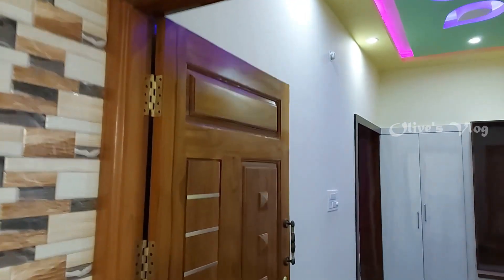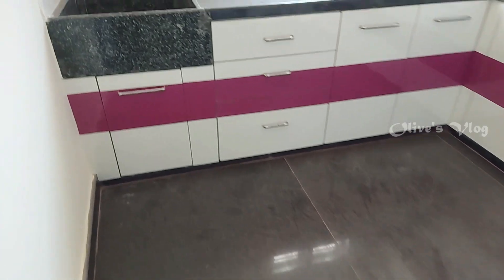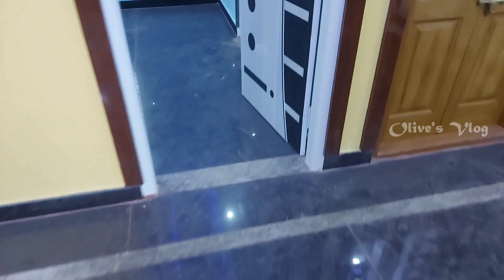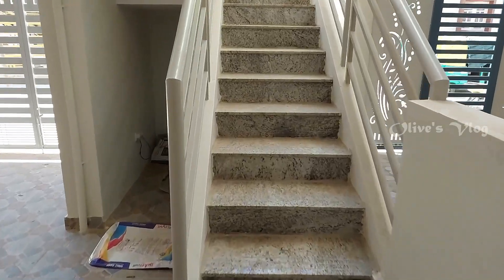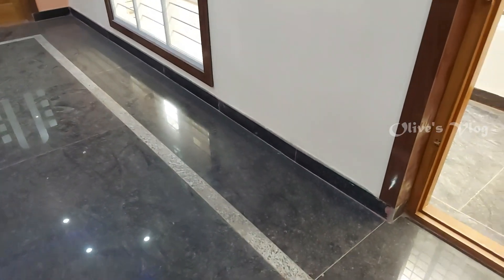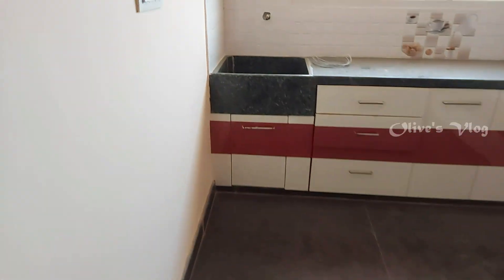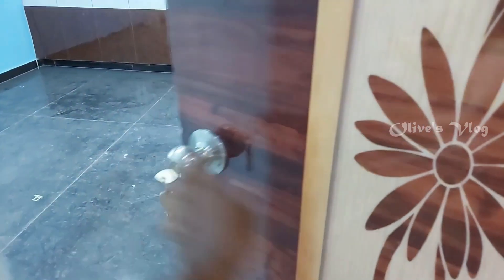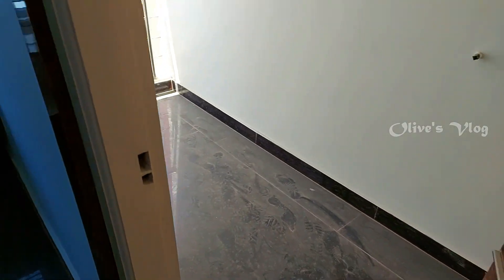Independent House For Sale 25X50, 1250 Sqft 2BHK+2BHK, G+1st Floor Kalkeri Near Horamavu Bangalore.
Independent House For Sale 25X50, 1250 Sqft 2BHK+2BHK, G+1st Floor  Kalkeri Near Horamavu Bangalore. | Olives Vlog.

House Details.
2bhk + 2bhk Ground + 1st Floor.
West Facing Site, Doors North Facing
Site 25 x 50, 1250 Sqft 2500 Sqft of Built Up area
A Khata Land with B Khata for individual sites DC conversion
Owen Borewell, Corporation water also
Located At- Kalkeri Bus Stop, Near Horamavu

House priced at Rs - 1.25 Cr, Slightly Negotiable.
And 1% Brokerage will be extra on sale price.
Rs  300/- on property visit Refundable after agreement
Watch and Listen to Complete Video Read the Full Description
For further Information and site visit.

The Above Property is sold out already and no Longer available for sale.
For More Properties Call on : Mob:- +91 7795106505

3 Units 2BHK (2) + 1RK (1) Ground + 2 Floors For Sale Near Horamavu New Building 2020.